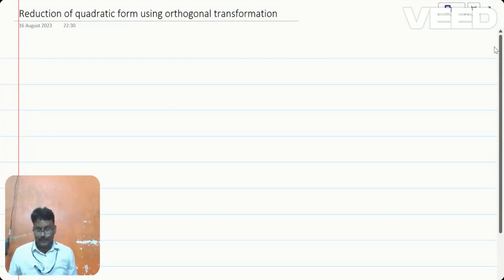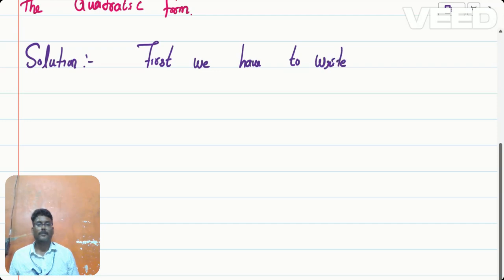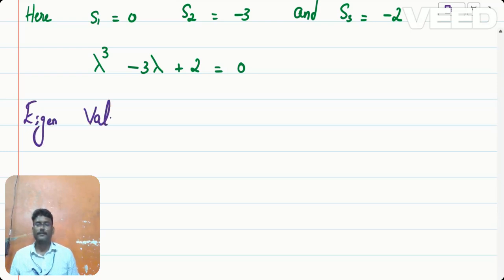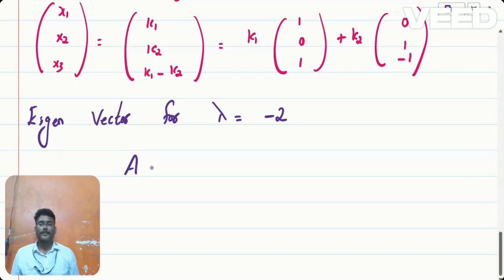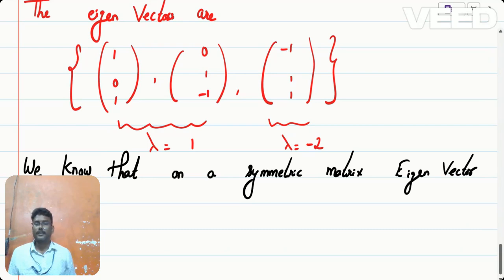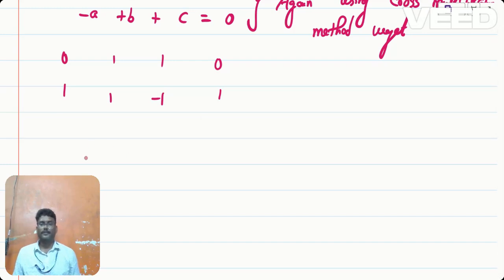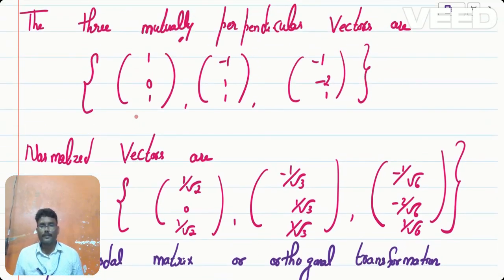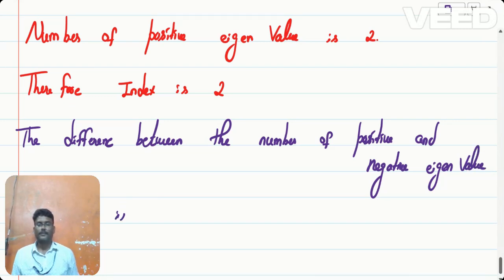Reduction of quadratic form to canonical form by using orthogonal transformation